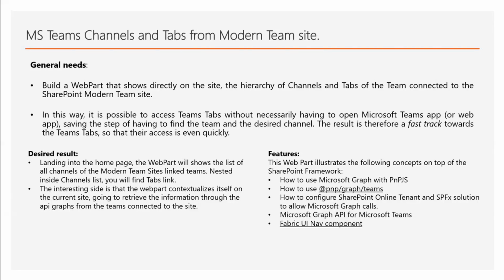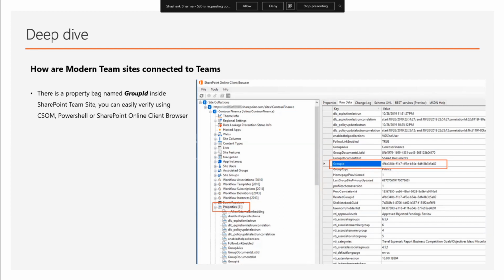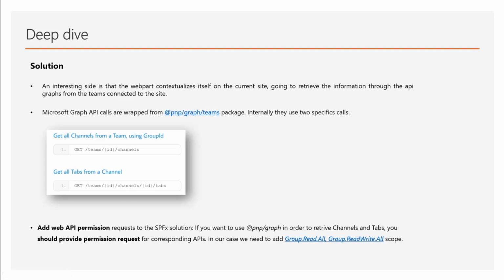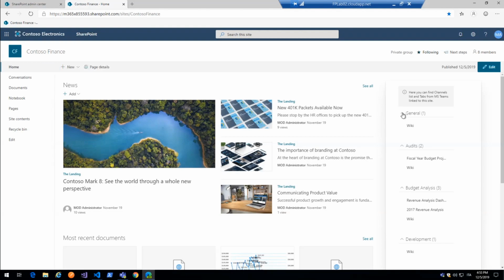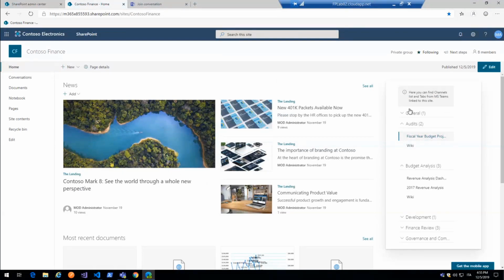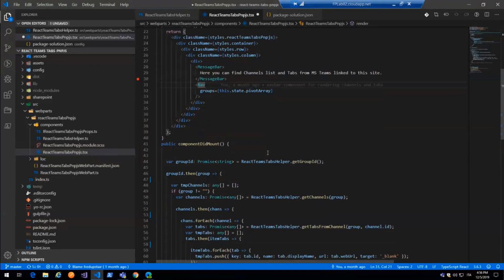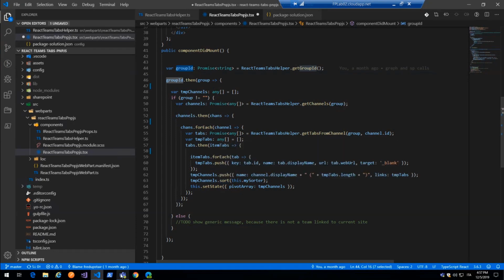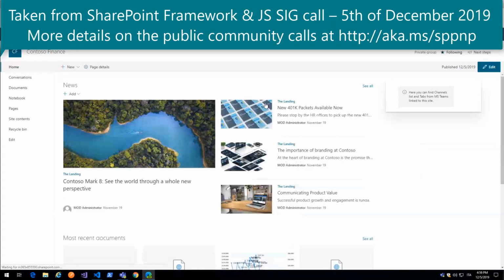Microsoft Teams channel and tabs web part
This PnP community demo is taken from the bi-weekly SharePoint Developer Community – SharePoint Framework and JavaScript Special Interest Group (SIG) call recorded on December 5, 2019.

In this 11-minute video, Federico Porceddu, Senior Developer at Avanade, Italy, walks through the React Teams Tabs web part that allows users to access a Microsoft Teams channel and Teams tabs within channels on a Modern SharePoint site without having to open the Teams app or Teams Web app.  The web part shows all Teams channels/tabs linked to the Modern website.  The Teams channel information is accessed via Microsoft Graph API.

Presenter:  Federico Porceddu (Avanade) | @FedericoSPDev